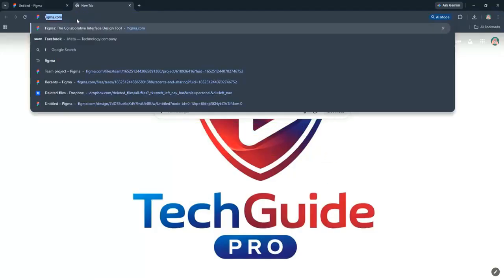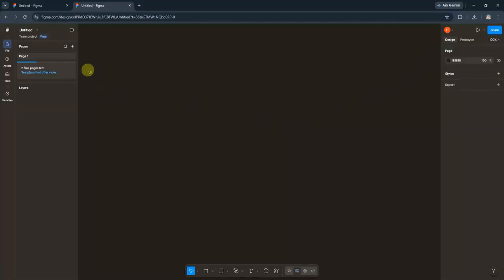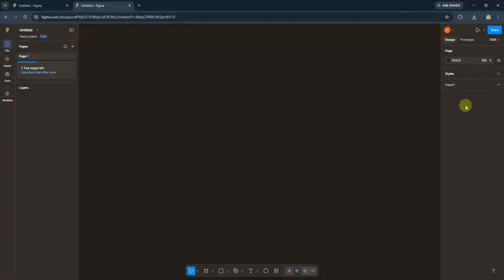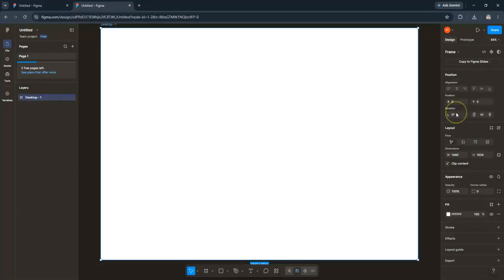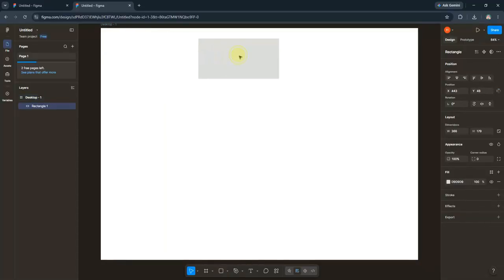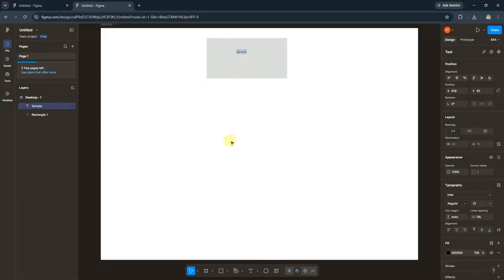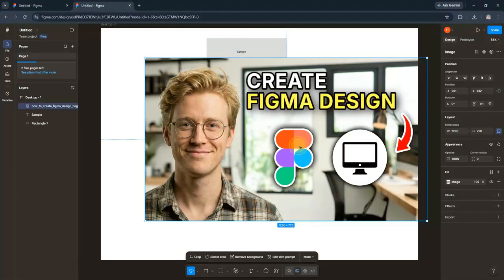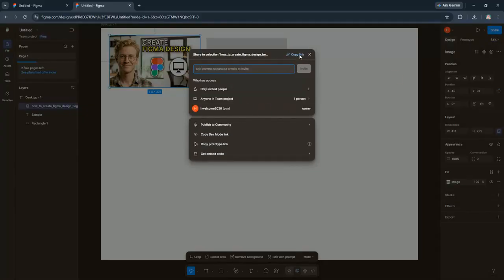How to Create a Figma Design for Beginners - Beginners Guide 2026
Learn how to create a Figma design for beginners.

This comprehensive tutorial will guide you through the fundamentals of Figma, one of the most popular design tools used by professionals today. You'll learn how to navigate the interface, create stunning layouts, and utilize design components effectively. By the end of this video, you'll have a solid foundation in Figma design, empowering you to bring your creative ideas to life and work on various design projects with confidence.